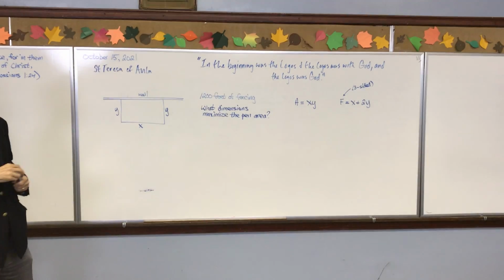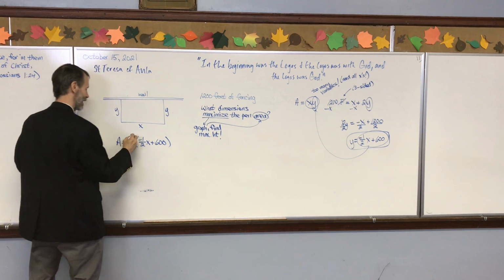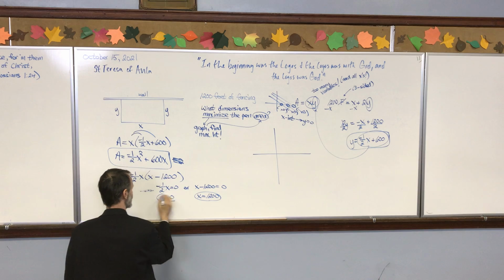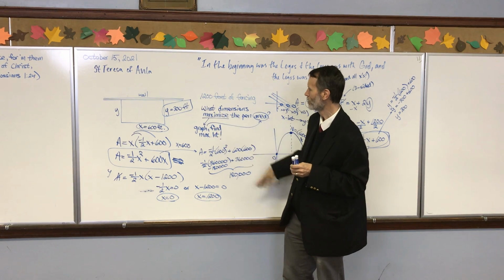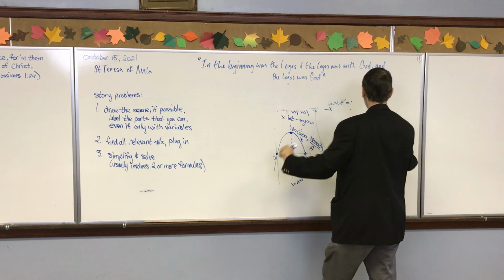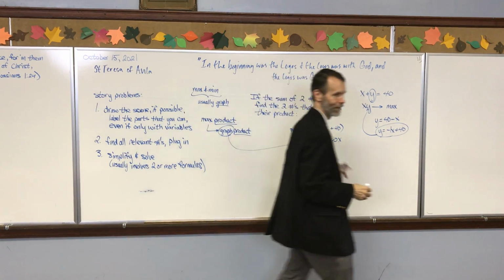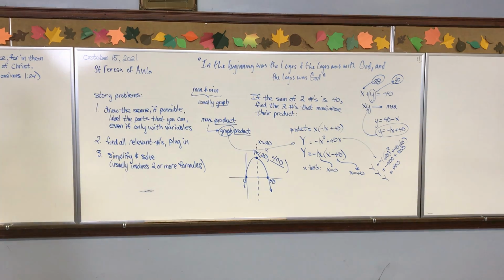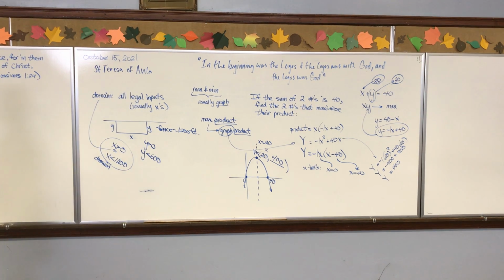Precalculus, 2021-10-15 (maxima and minima)